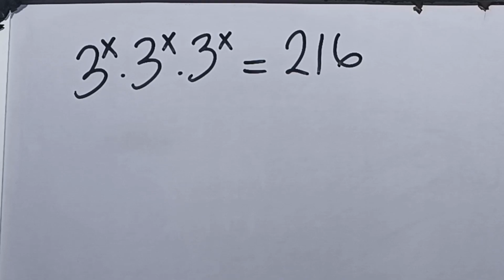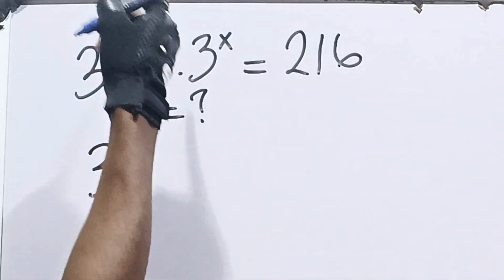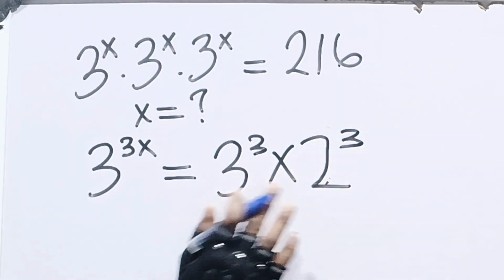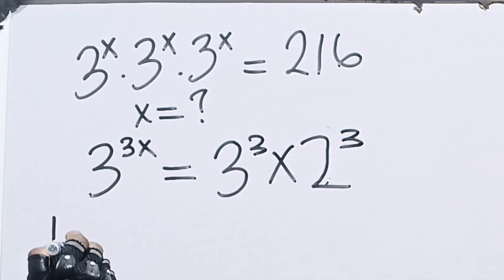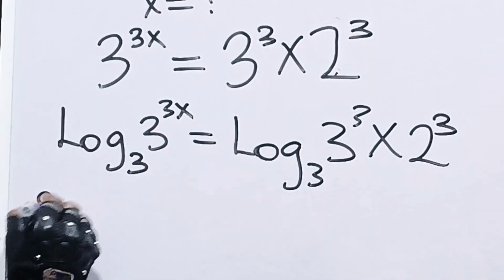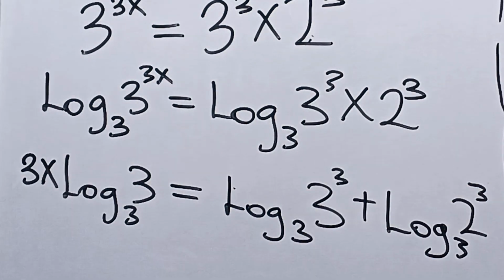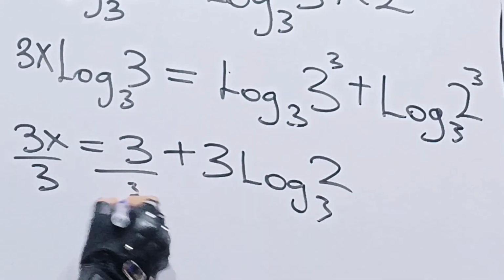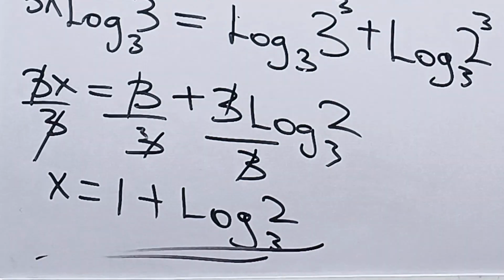Japan | Can You Solve This? | Math Olympiad